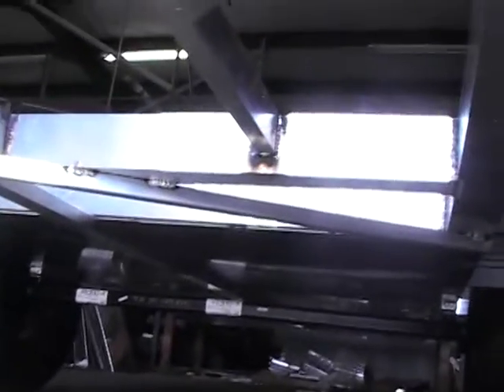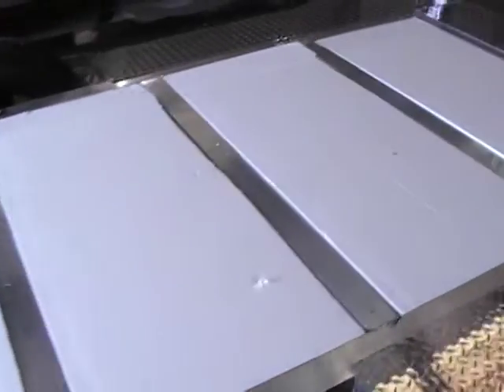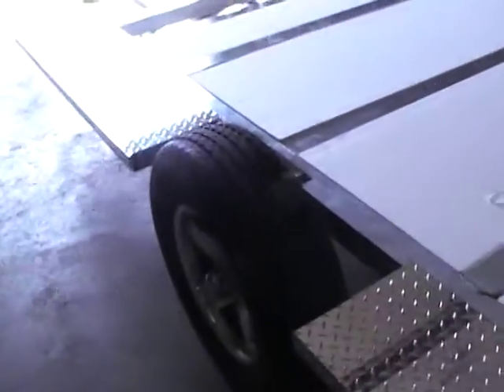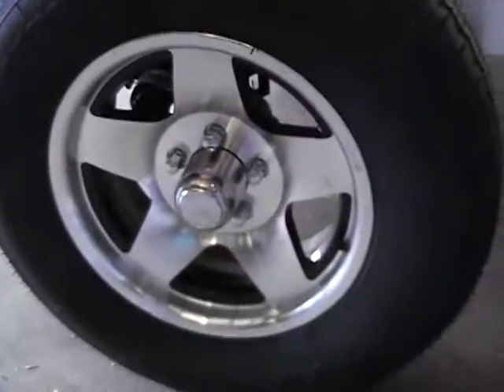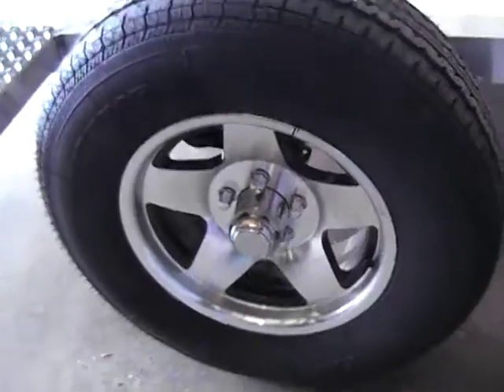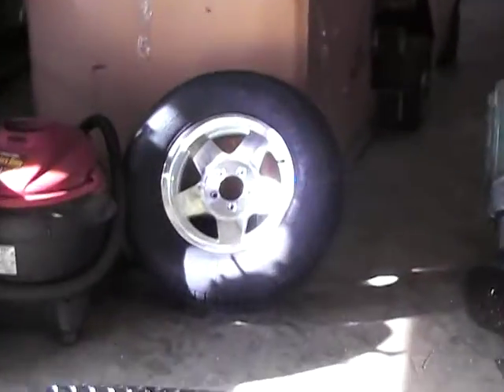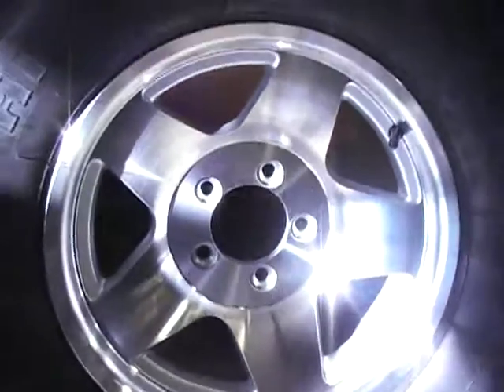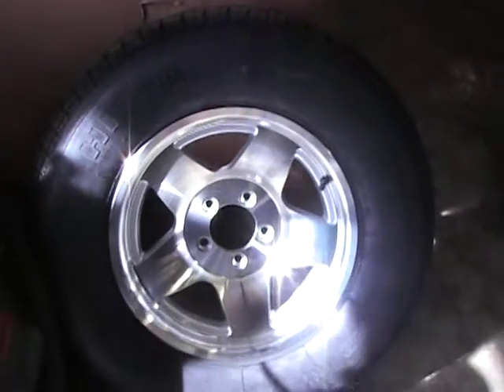PDL 6 Dog Trailer: fabricating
fabricating trailer